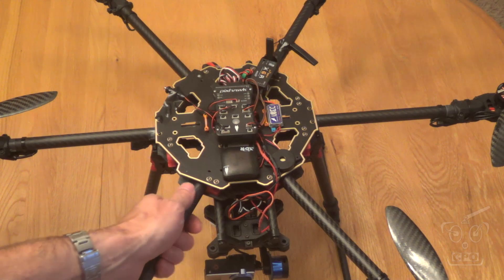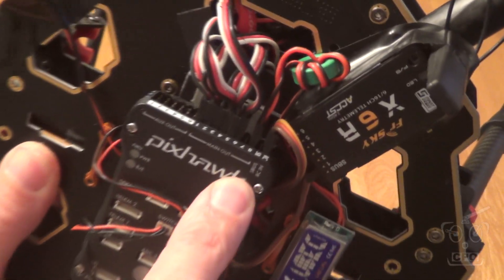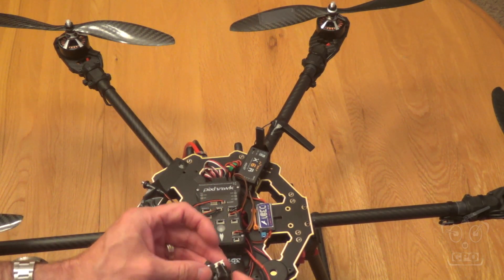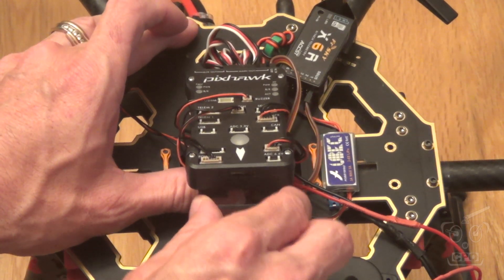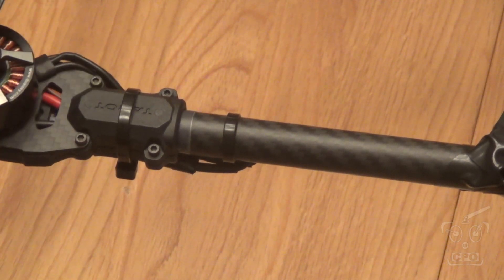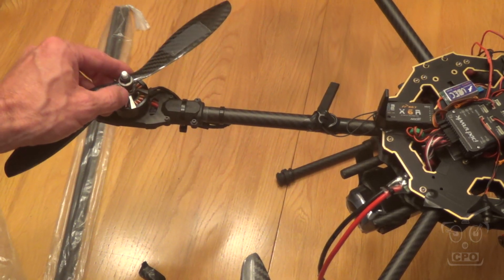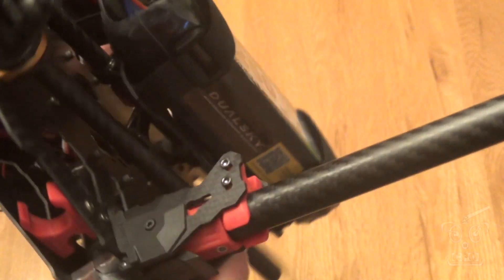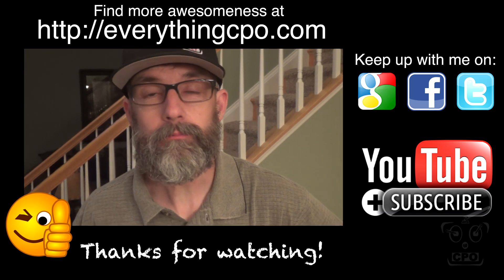Tarot 680 Pro Hexacopter : Build Tips and Update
Hey there! Sorry it's been so long since I have put out a 680 video...well...it has been only a week...but that is forever for those of you who are in the middle of a build and are looking for continued support!  : )

I have been getting a lot of questions about my build, and since I am behind on build video editing, I decided to push out this quick video to answer some of the most common questions, and show some tips that I think may be helpful for folks building.

The topics covered here include:

Mounting the Pixhawk flight controller
Keeping the motor mounts and booms from rotating
Leveling the motors
Balancing the props AND hubs
Powering the camera gimbal
Mounting the landing gear
Fixing the landing gear LOL!
And maybe a few other things...

These are my solutions. There are other right ways to achieve similar results, and in some cases there will be better ways to solve a problem. That's what's so great about building your own aircraft...ingenuity and creativity are your primary tools! Do what works for you...steal what ideas you like...or come up with your own! In the end...fly safe and have fun!

Anyway, hope this is helpful for folks.

cpo